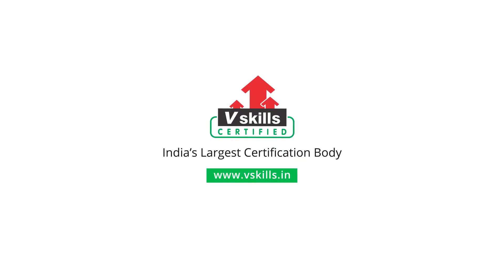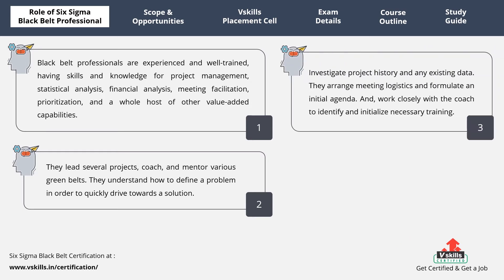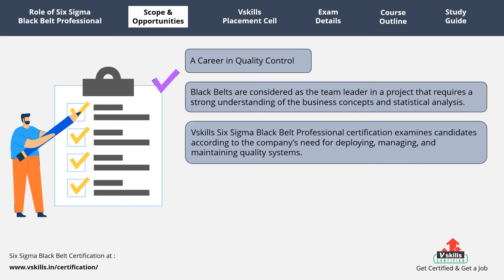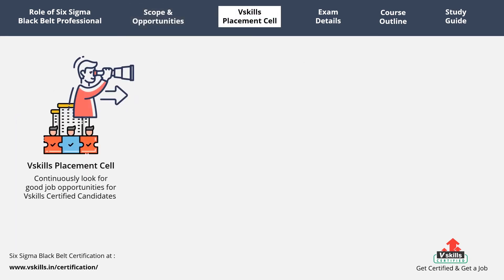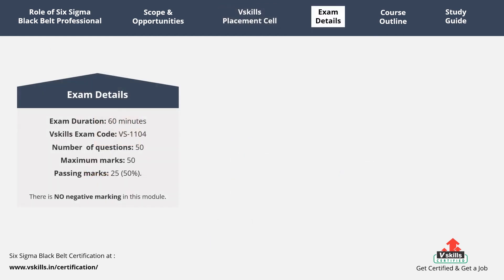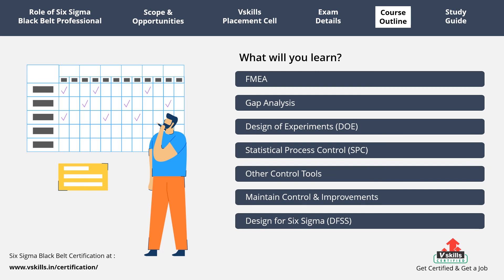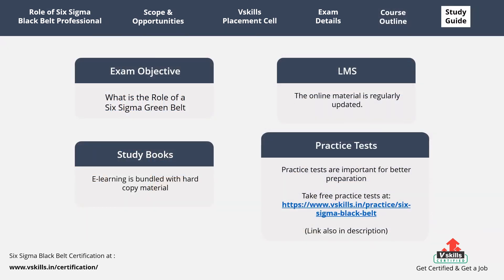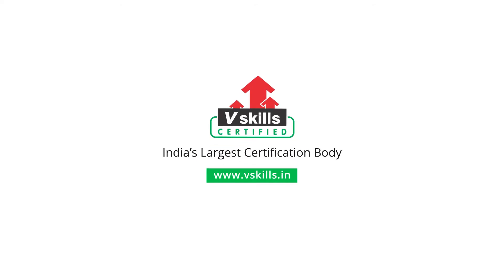How to become a Six SIgma Black Belt Professional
Get a Job as a Six SIgma Green Black Professional through Vskills Placements

Six Sigma Black Belt role refers to the most active and valuable role. Black belt professionals are experienced and well-trained, having skills and knowledge for project management, statistical analysis, financial analysis, meeting facilitation, prioritization, and a whole host of other value-added capabilities. They led several projects, coached, and mentored various green belts. Moreover, they understand how to define a problem in order to quickly drive towards a solution.  Black belt professionals also investigate project history and any existing data. They arrange meeting logistics and formulate an initial agenda. And, work closely with the coach to identify and initialize necessary training. Further, they provide appropriate teaching and coaching, develop, update, and execute the project plan as well as identify problems and risks and address them, plan tee meetings. Lastly, they also ensure the team is trained and equipped for their work.